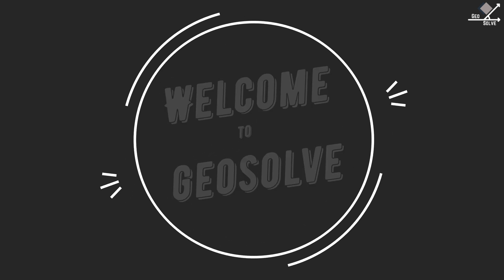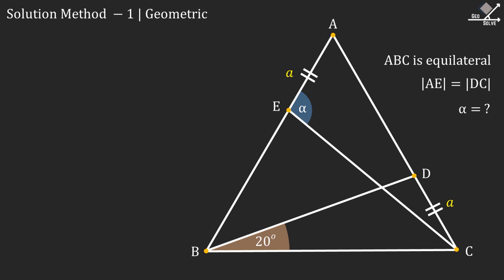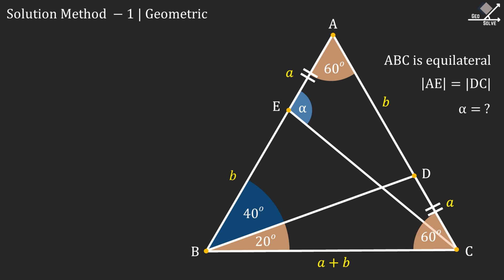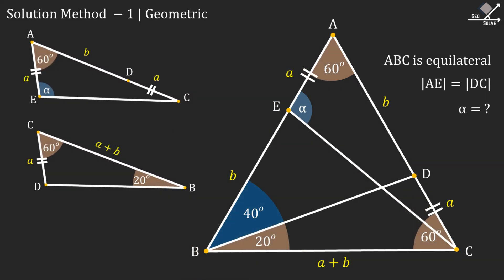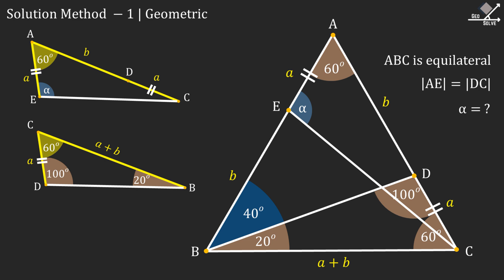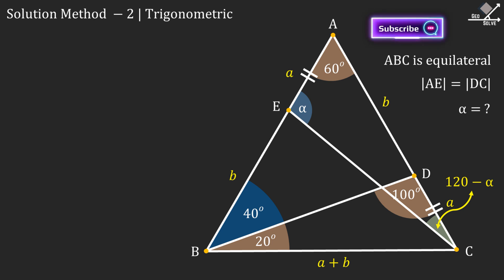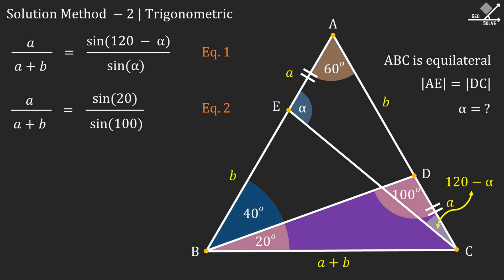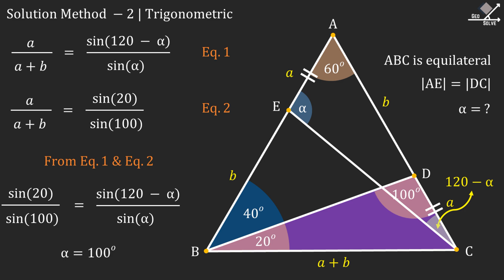Can you SOLVE it ? | Olympiad Geometry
This is a math olympiad question from the first round of 1998 math olympiads in Turkey. Solution of the problem requires the use of;

- Equilateral triangles,
- Congruency in triangles,
- Sine theorem.

Chapters:
(00:00) - Intro & Question
(00:11) - Solution Method - 1
(00:56) - Solution Method - 2